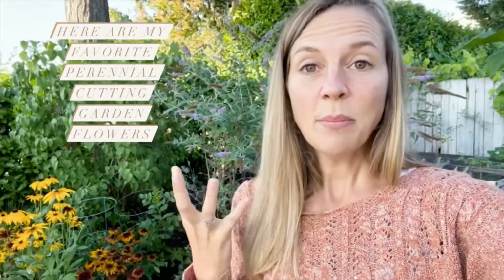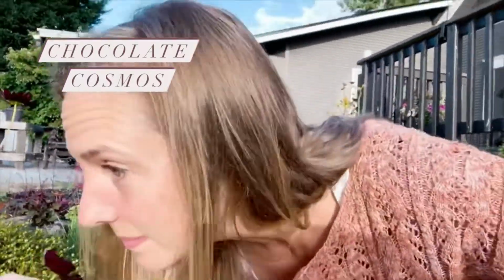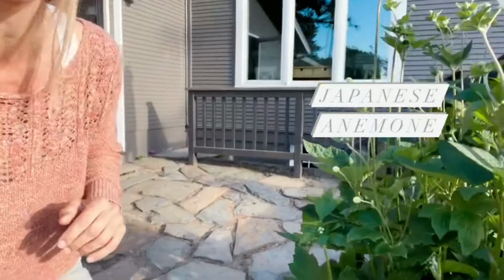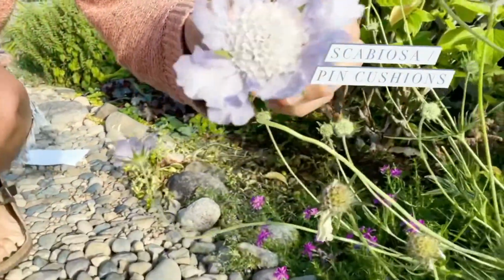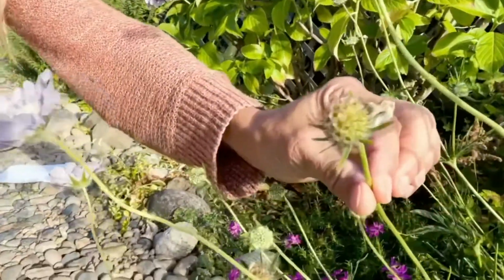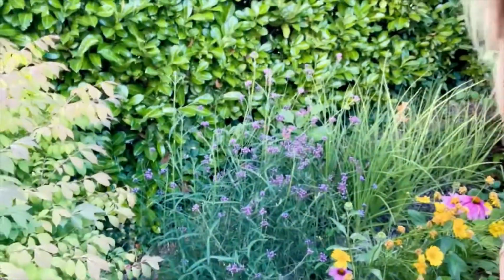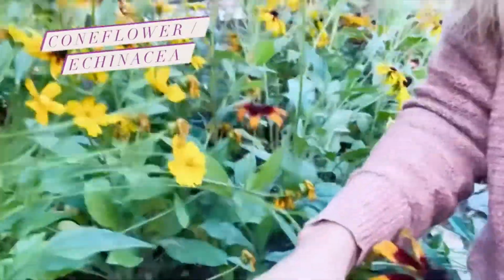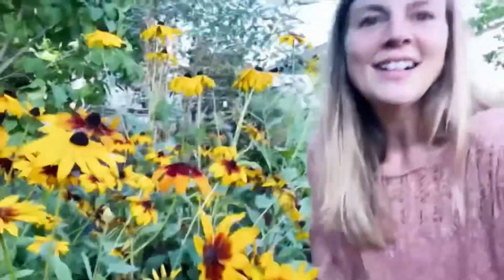The Best Cutting Garden Flowers that Come Back Every Year!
Growing your garden takes work and what better work to do than to plant a flower once and have it come back each year! These are a few of my absolute favorite cutting garden perennial flowers that come back bigger and better each year.

The best bit is that the more you cut the blooms the more they’ll bloom for you! Plus each of these are hardy and have a long vase life.

Each of these flowers likes full sun, so find a patch and plant your own gorgeous cutting garden filled with : Chocolate Cosmos, Japanese Anemone, Scabiosa, Verbena, Coneflowers, Rudbeckia and Gooseneck Loosestrife!

Our Dahlia Growing Essentials from the fertilizer we love, to the supports, snips and more, this is everything we use for our dahlias through the cutting garden season

Yes, we sell our dahlia tubers in March each year, be sure to click on over to our website and subscribe to our newsletter to be the first to find out. Plus we send out garden tips, recipes and more all throughout the year.

Did you know that when you watch our videos you help fight human trafficking! It's true, years ago we decided to use our everyday life as a way to fight against slavery and trafficking. Since then we started hosting the Freedom Dinners ) and when our business , , started we knew we wanted it to give back too. We donate 10% of all of our profits to  ⁨@AtlasFree⁩  to fight for those that cannot stand up for themselves. So glad we get to bake and garden, fill our tables and use the beauty of our everyday lives as a powerful tool for hope!